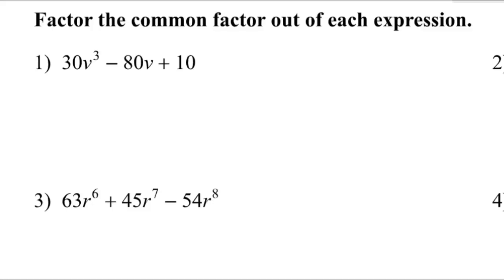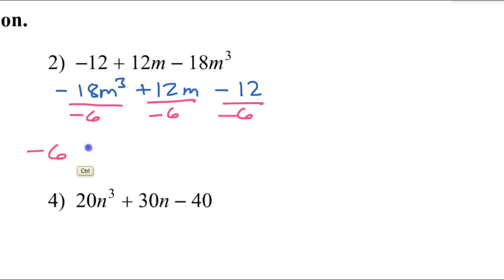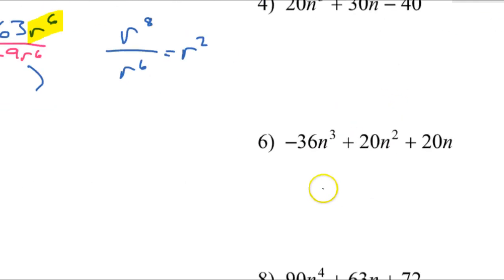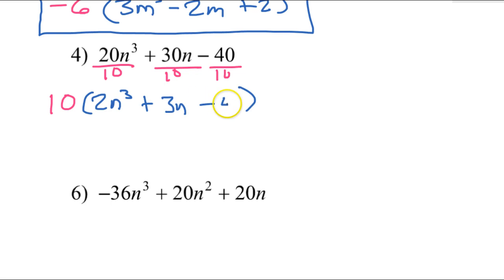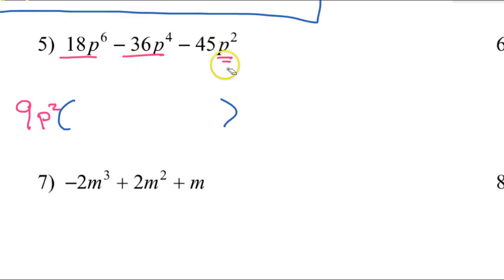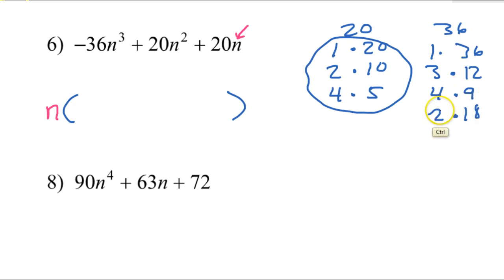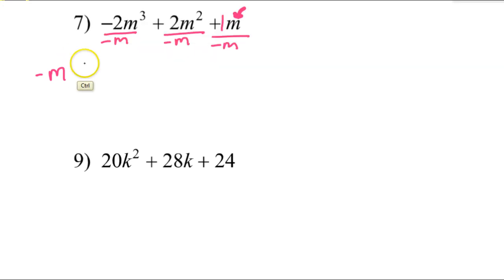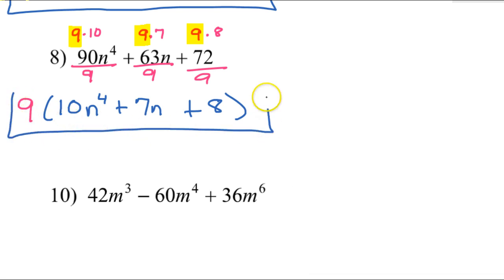Day 02 HW (01 to 08) Factoring out the Greatest Common Factor, GCF